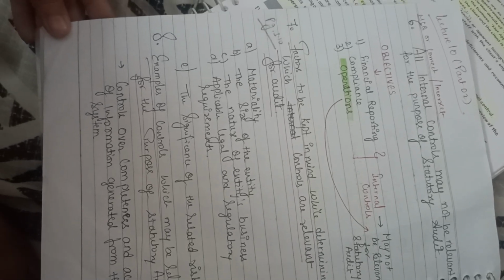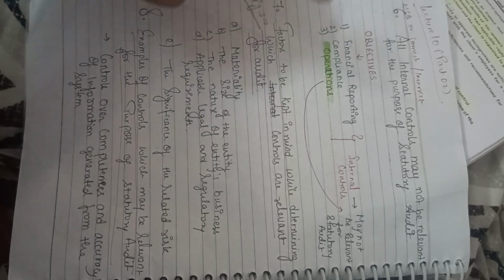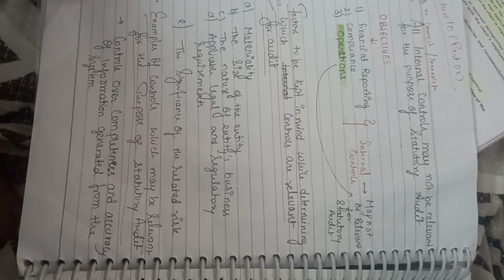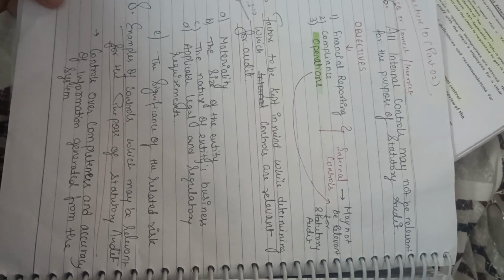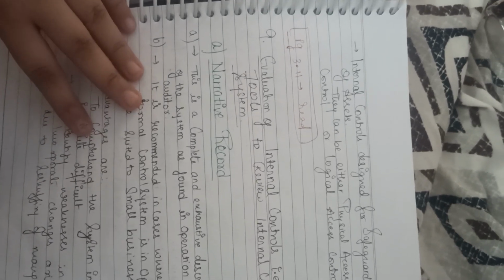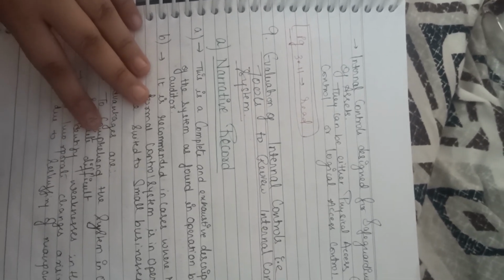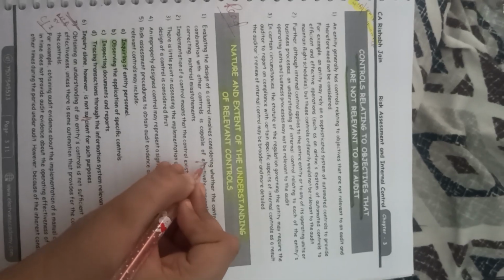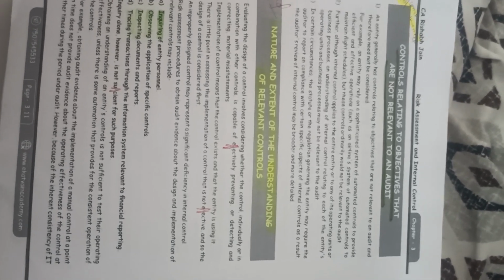lecture 10 part 02